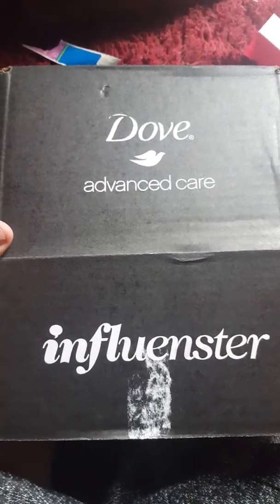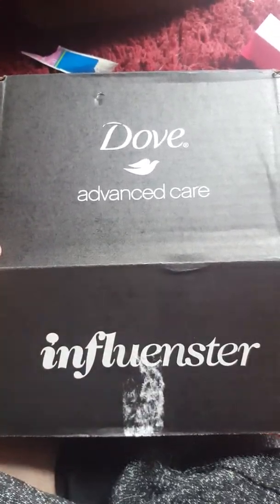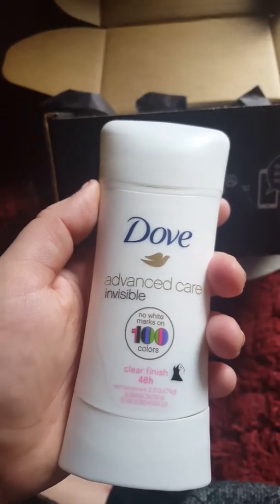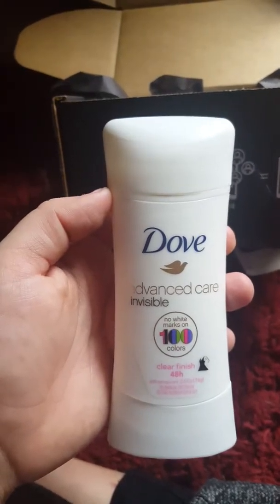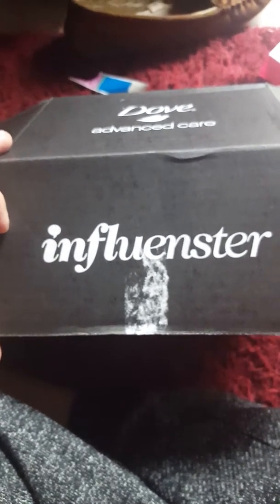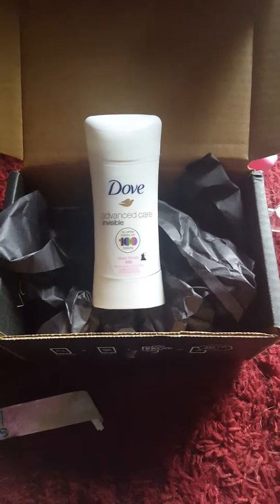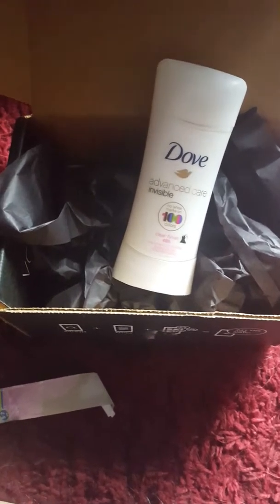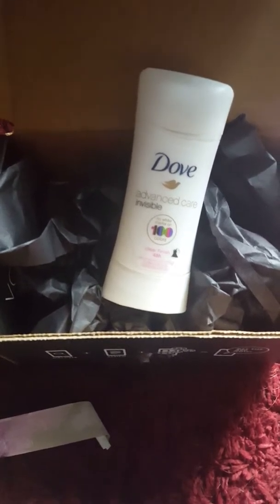Influenster unboxing first box!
So, this is my first box and I'm actually excited to try and test this baby out! I love to review things and give you my 100% honest opinion! So thank you @influenster influenster for giving us all a chance to test and try out these awesome things! 🤓